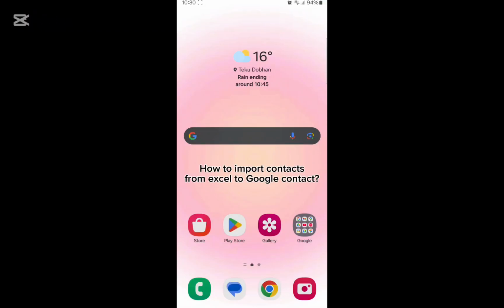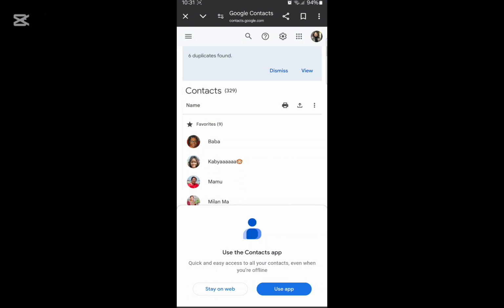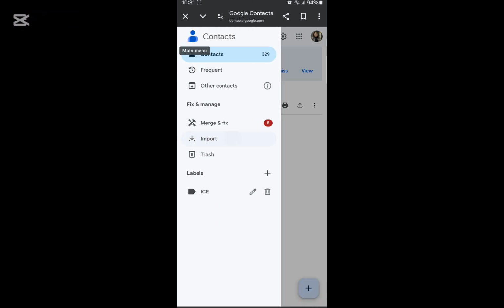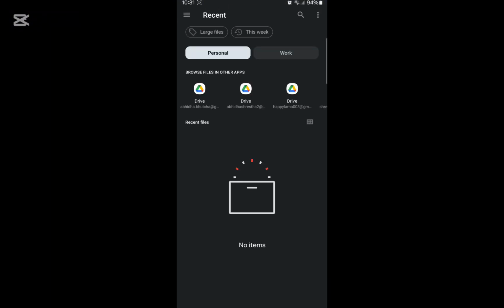How to Import Contacts from Excel to Google Contacts (Step-by-Step)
In today’s video, we are going to talk about how you can import contacts from an Excel file into Google Contacts. If you’ve been managing your contacts in Excel and want to move them over to your Google account for easy access across all your devices, then this video is for you. We’ll guide you through the entire process step by step, so let’s get started without wasting any time.

First, you’ll need to save your Excel file in a format that Google Contacts can recognize—CSV.
To do this, open your Excel file and click on “File,” then select “Save As” or “Export” depending on your version of Excel. Choose “CSV (Comma Separated Values)” as the format and save your file.

Next, open a web browser and go to contacts.google.com.
Log into your Google account if you haven’t already. Once you're on the homepage of Google Contacts, look at the top-left corner of the screen and tap on the three horizontal lines, also known as the hamburger menu. From there, select the “Import” option. A popup window will appear asking you to choose a file.

Click on “Select File” and upload the CSV file you created earlier.
Once you choose the file, click on the “Import” button. Google will now process your file and import all your contacts. If your columns are correctly labeled, the data will automatically be mapped. Otherwise, you may be prompted to match the columns to the appropriate fields manually. Once completed, your contacts will be added to your Google account.

You’ve successfully imported your Excel contacts into Google Contacts. Now, you can access your contacts across your phone, Gmail, and other Google services.